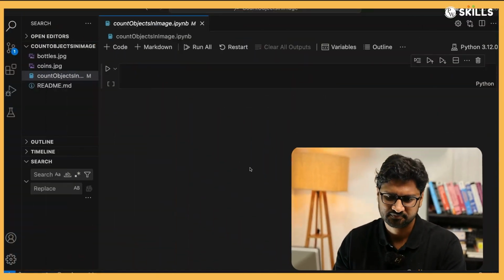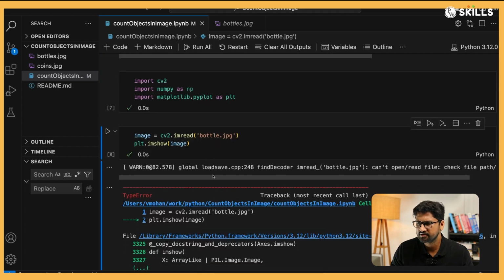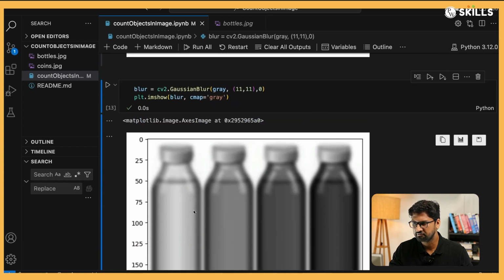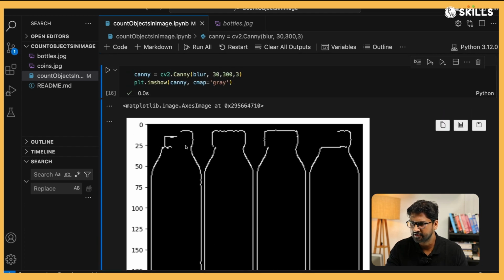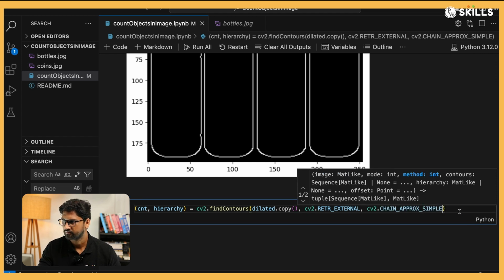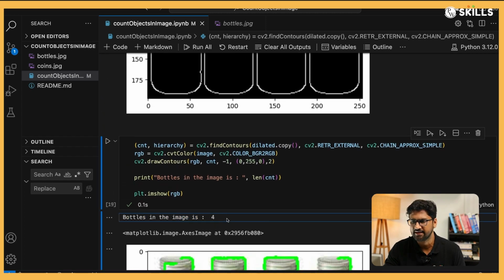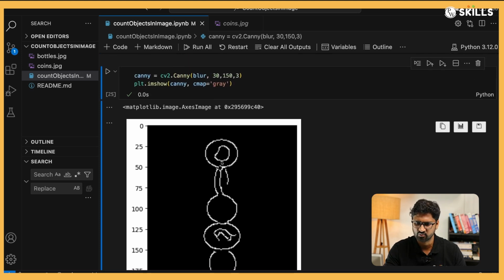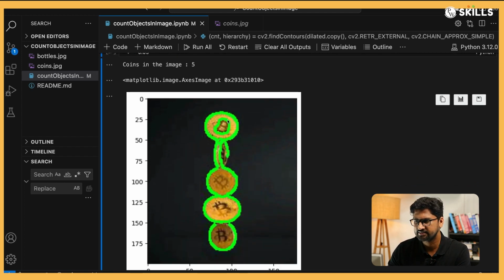Python Project | Object Detection in Image | 5 Days 5 Python Projects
In our grand finale of 5Days5PythonProjects, join Vishwa Mohan as he unveils the secrets of Object Detection in images using Python. This session is not just about coding; it's about opening your eyes to the endless possibilities of image processing and AI.

Dive into Python's powerful libraries for image recognition.
Learn step-by-step how to identify objects in images.

🔗 Get Started Now: Download the resources and code along with us!

📌 𝐏𝐖 𝐒𝐤𝐢𝐥𝐥𝐬 𝐓𝐞𝐜𝐡 𝐒𝐎𝐂𝐈𝐀𝐋 𝐌𝐄𝐃𝐈𝐀 -
📌 𝐏𝐇𝐘𝐒𝐈𝐂𝐒 𝐖𝐀𝐋𝐋𝐀𝐇 𝐒𝐎𝐂𝐈𝐀𝐋 𝐌𝐄𝐃𝐈𝐀 -
⌛Time Stamps
00:25 - Introduction
01:39 - Today’s problem statement
02:14 - Let’s get started
02:30 - Install Libraries and import them
03:49 - Read the image
07:47 - Identify the edges and dilate
11:28 - Define the contours
14:11 - Checking the code
14:29 - Count the number of coins
14:50 - Read and modify the image
16:27 - Identify the edges and dilate
17:28 - Define the contours
19:39 - Checking the code
19:49 - Closing note